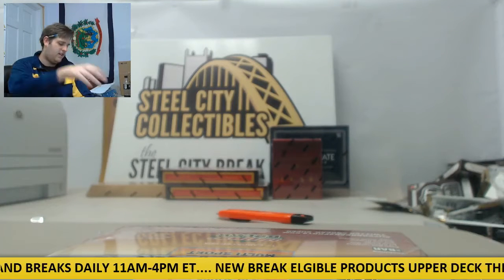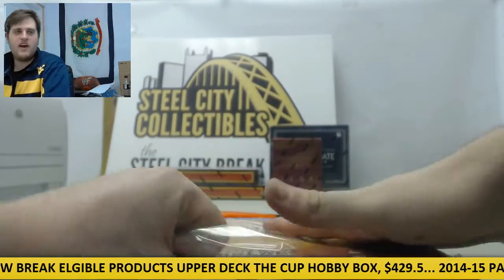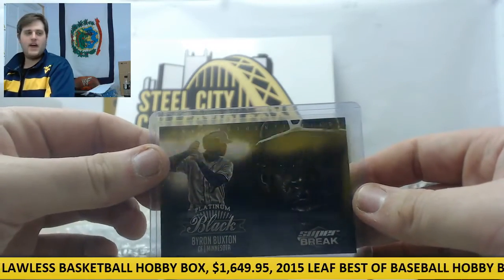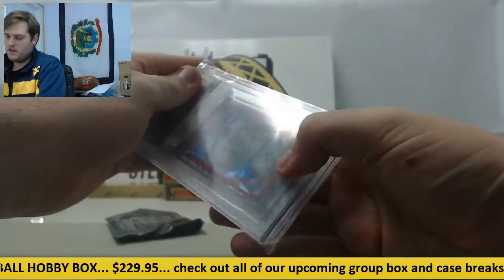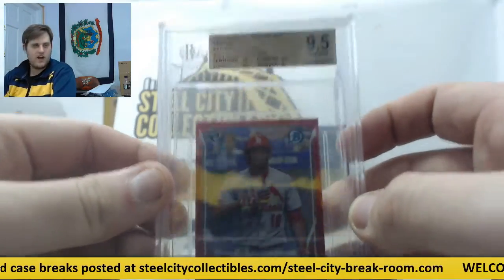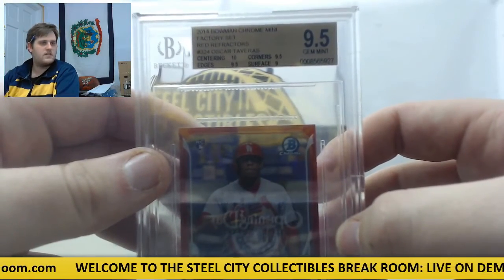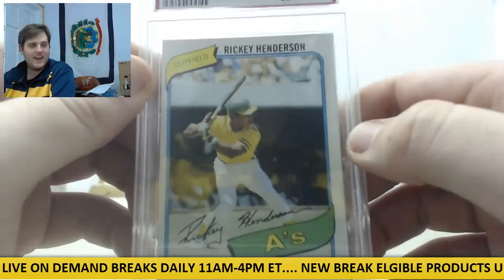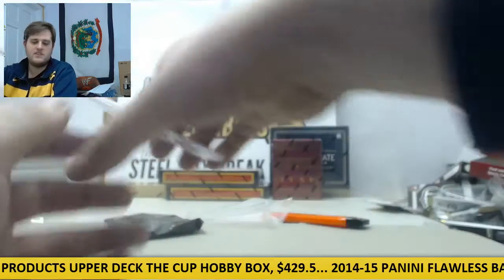Yuan L- 2015 Super Break Primary Players live box break